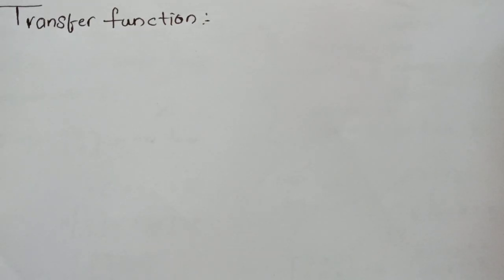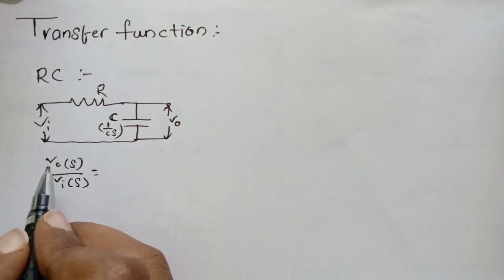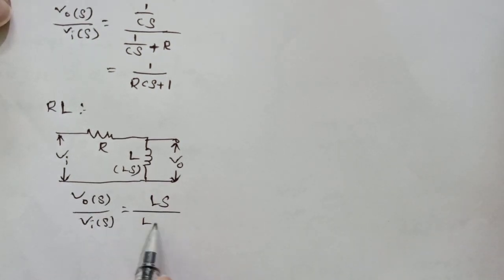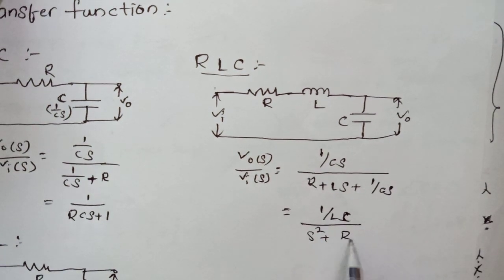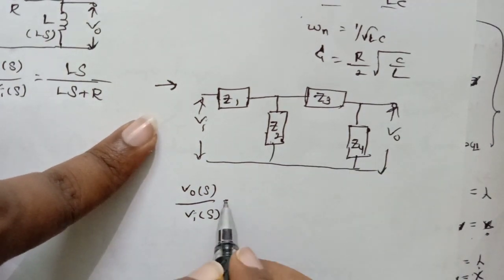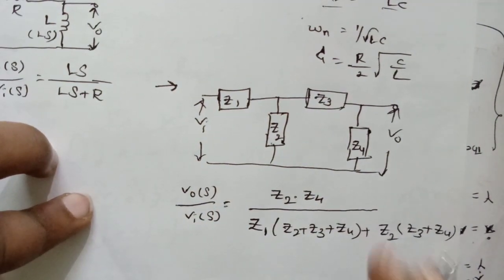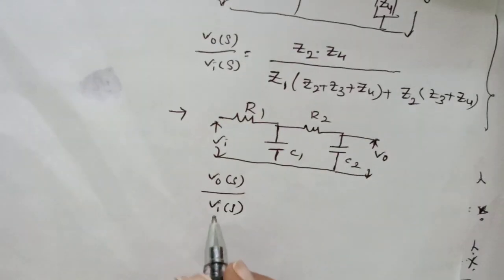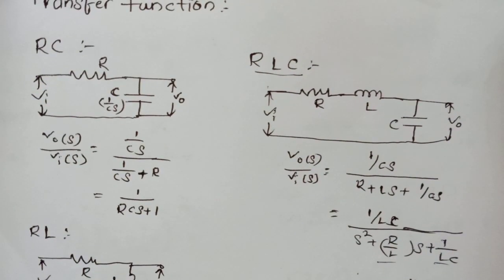GATE Shortcut to find Transfer function.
RL,RC,RLC nd Any network transfer function Control systems